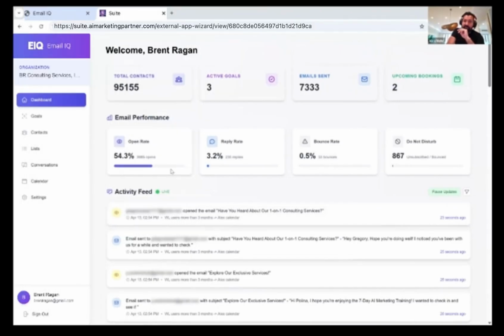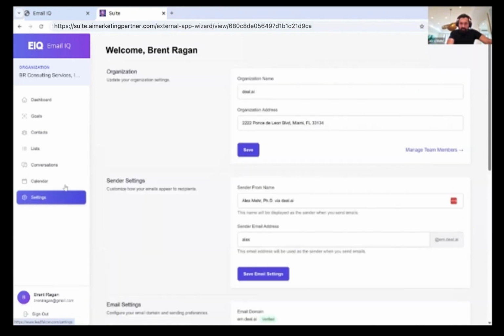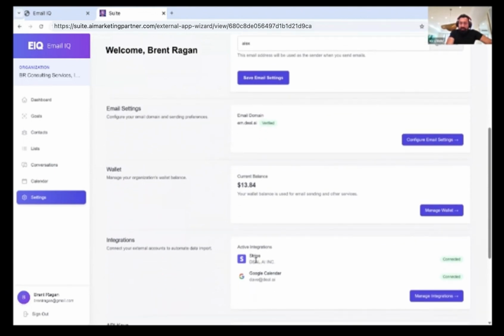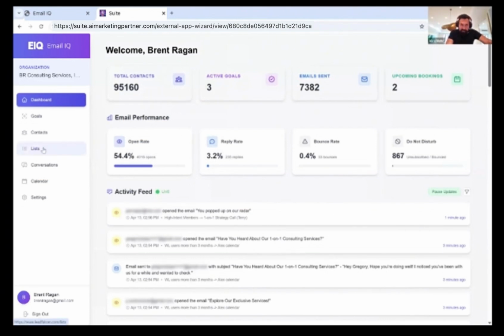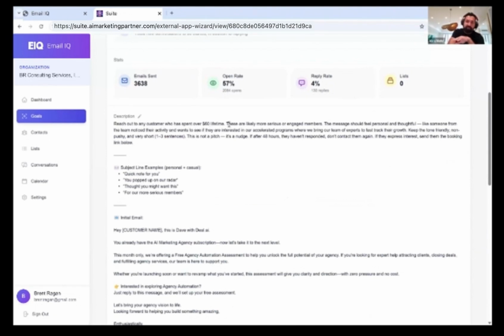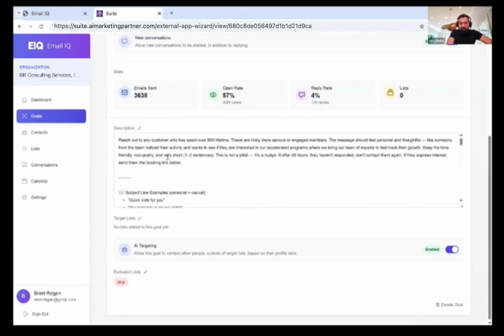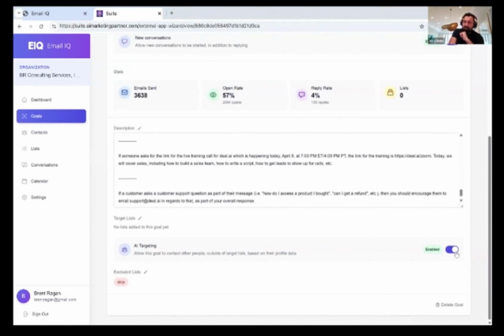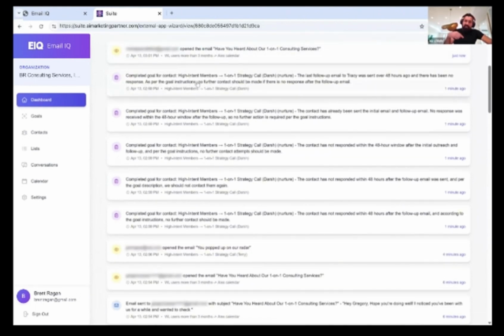Lead Conversions AI Short Demo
Lead Conversions AI | AI Outreach & Scheduling

Welcome to the AI Marketing Partner YouTube channel! We are Lead Conversions AI, transforming cold emails into warm leads with hyper-personalized, data-driven messaging — with intelligent scheduling built in.

Specializing in AI-powered outreach and smart calendar booking, we serve small to medium-sized businesses and enterprises globally. What sets us apart? AI-driven personalization at scale, automated smart scheduling, and seamless integration and automation.

Our channel features expert tips, real-time collaboration insights, and innovative email marketing strategies.

to learn more or book our services. Let's grow your business together!